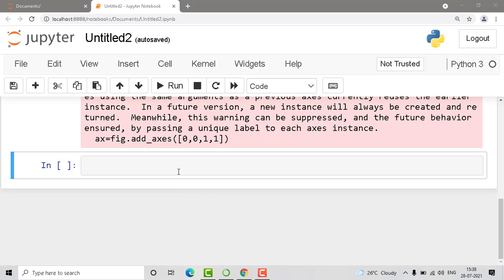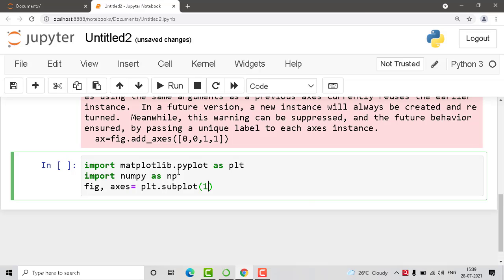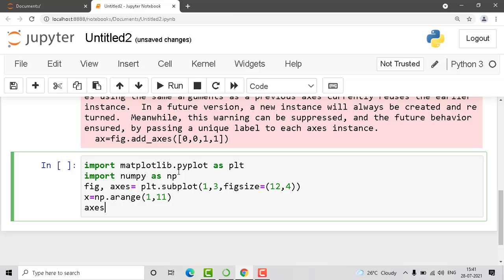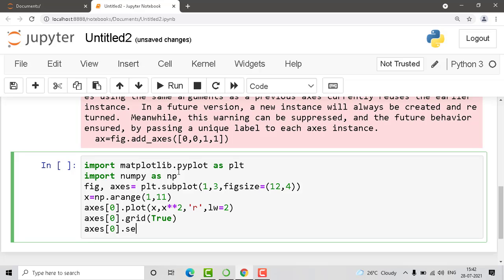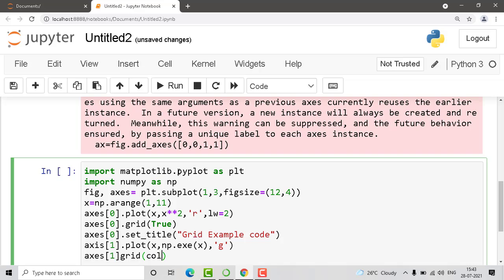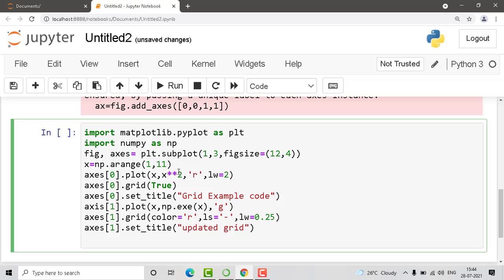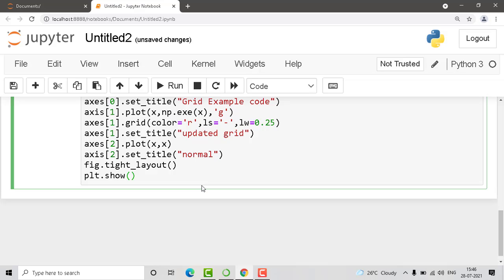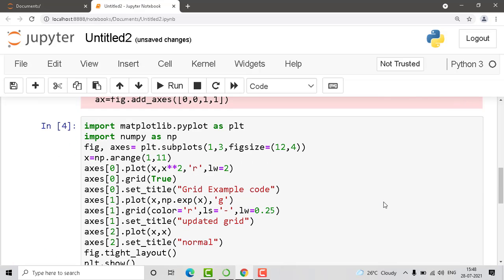#58 - GRID | Skillari Full Free Data Science Course 2022 | Beginners Data Science2022